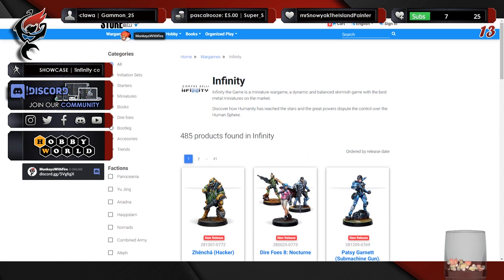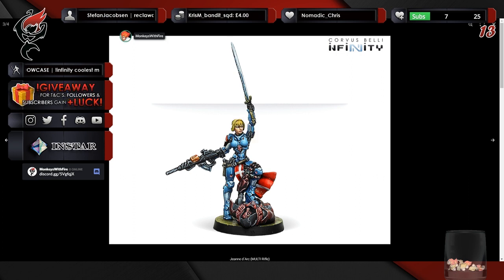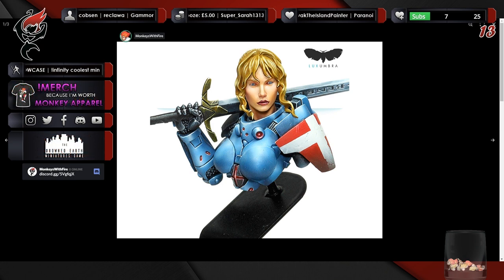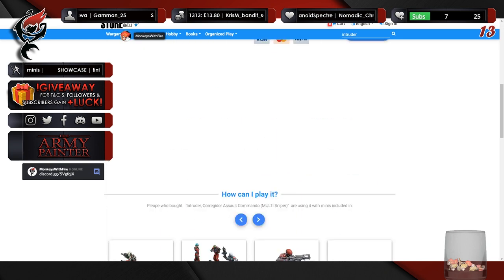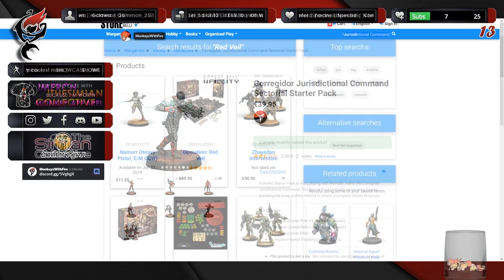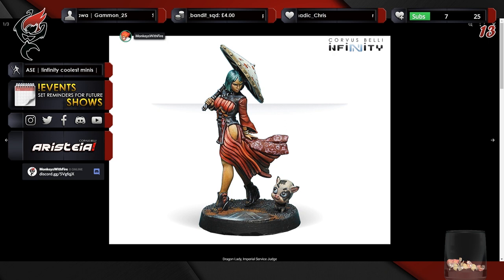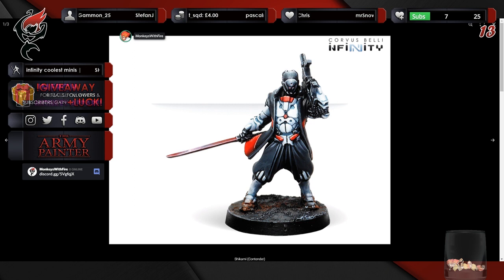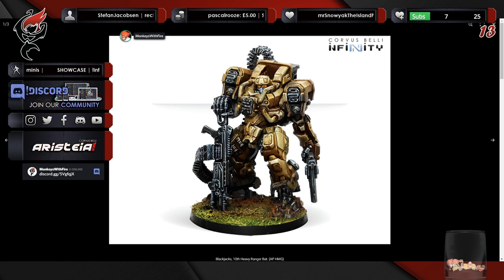SHOWCASE: Coolest Miniatures from Infinity?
Which are the coolest miniatures from Corvus Belli's Infinity?

With such an impressive selection to choose from, this is going to be a difficult to task to narrow down, but with the help of the MWF viewers, we're certain to find what is 'Hot or Not' from Infinity!